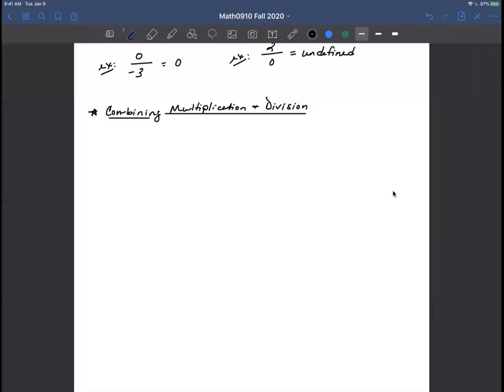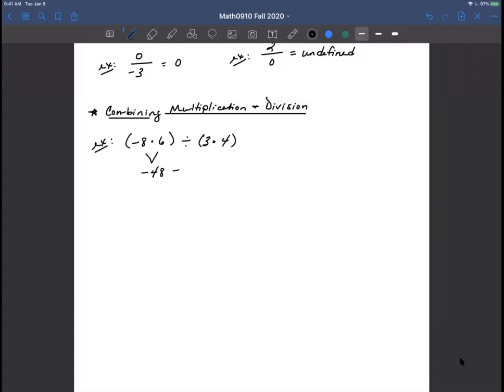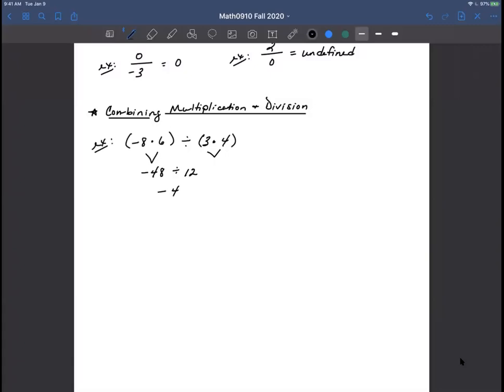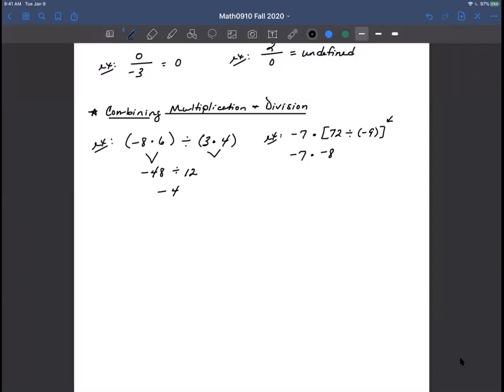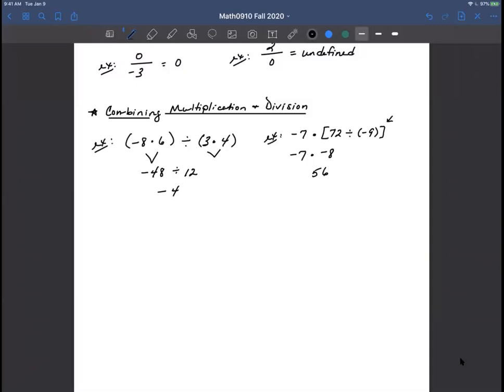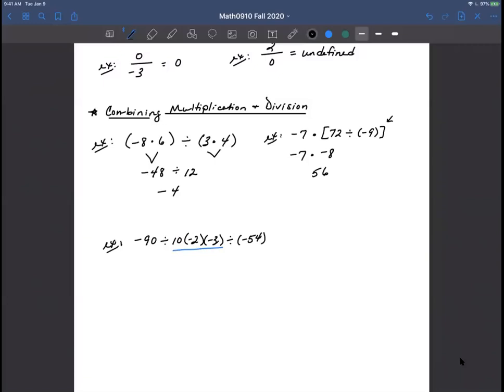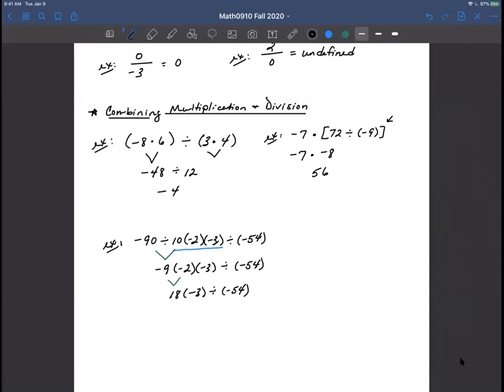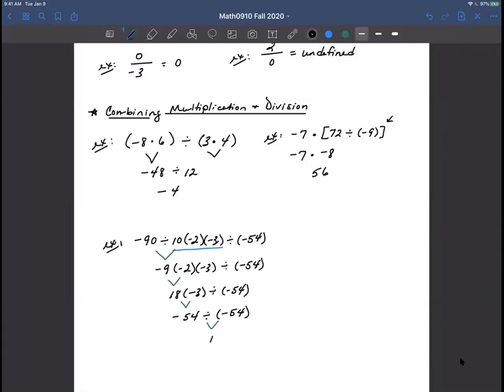Combining multiplication and division